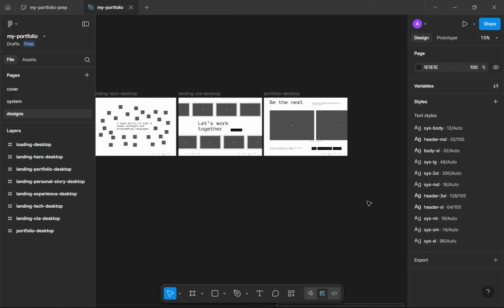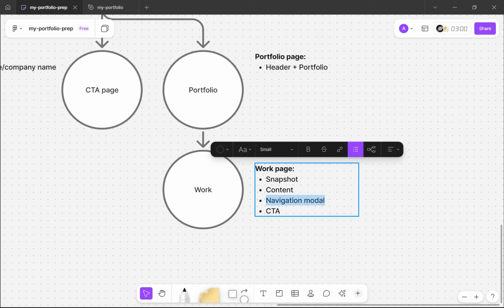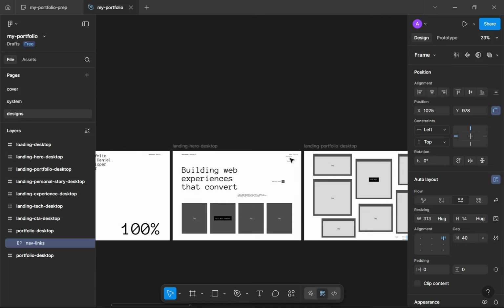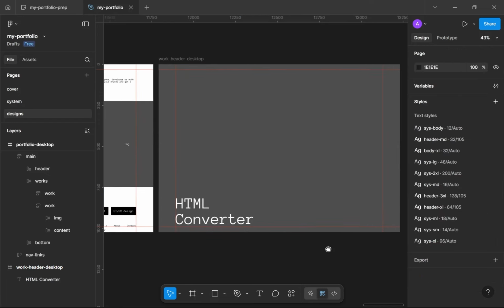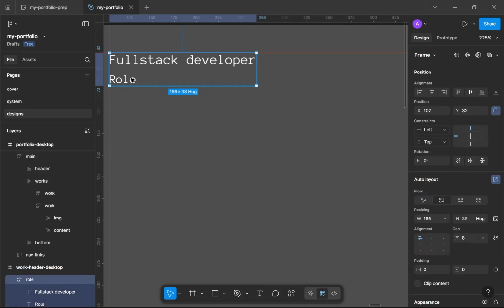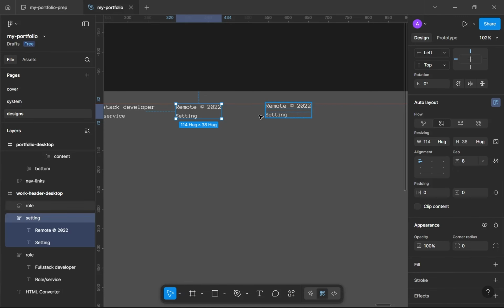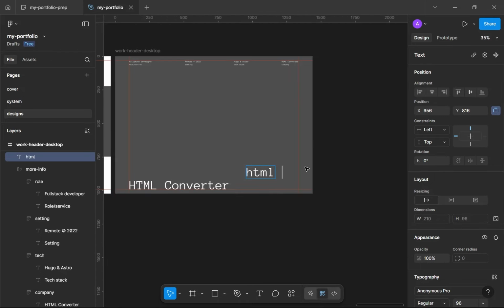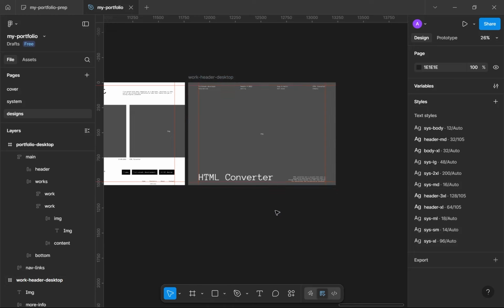Work Page Header Wireframe | Web Designer Portfolio Vlog Part 014